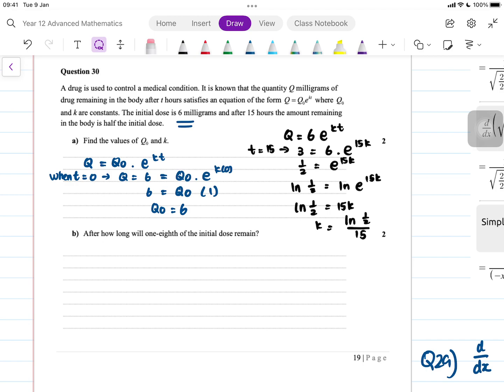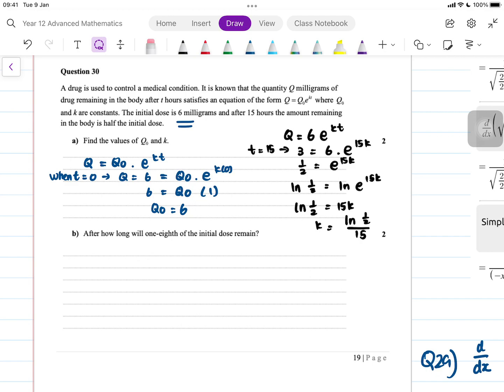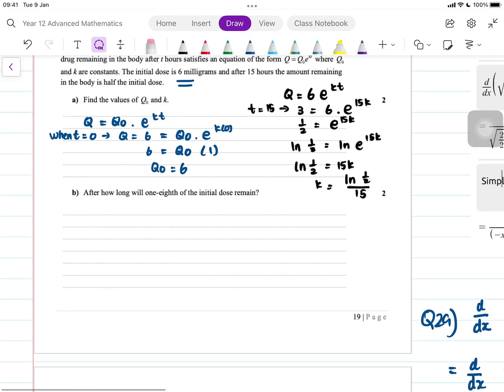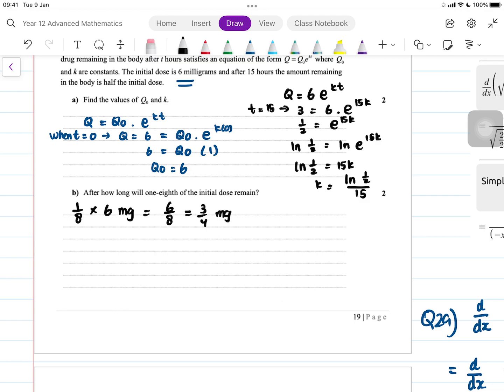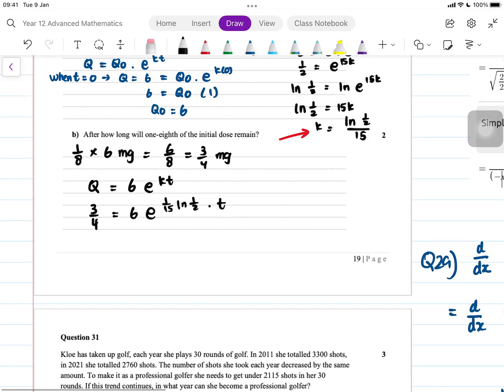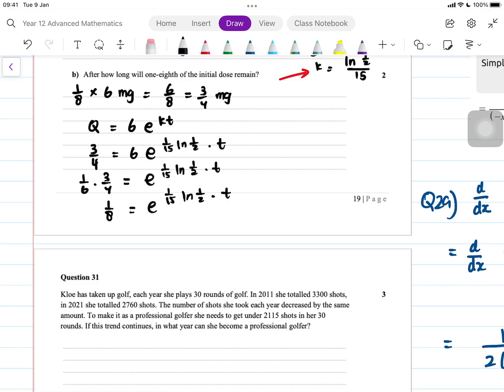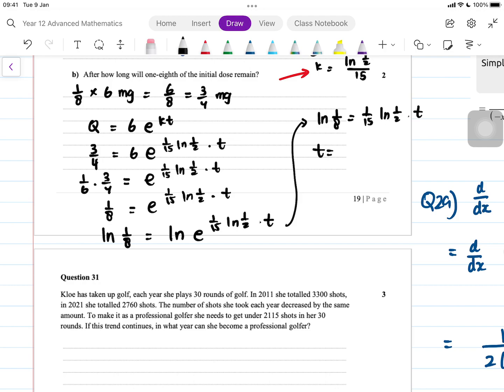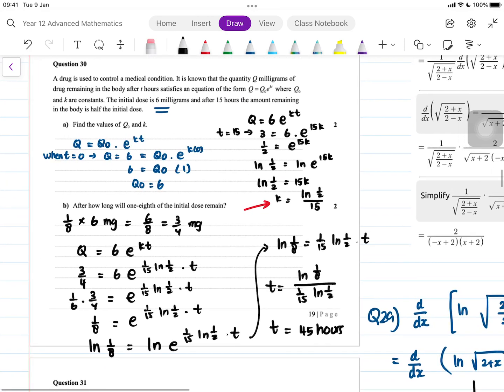2021 HSC Advanced Trial by Caringbah - Q30b